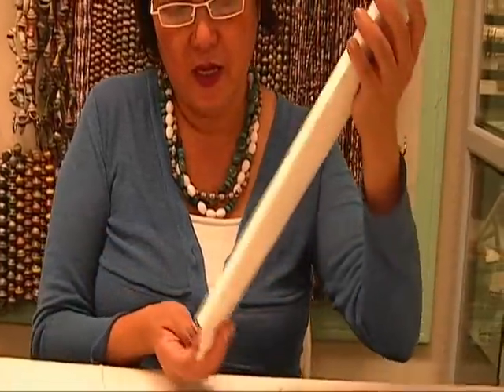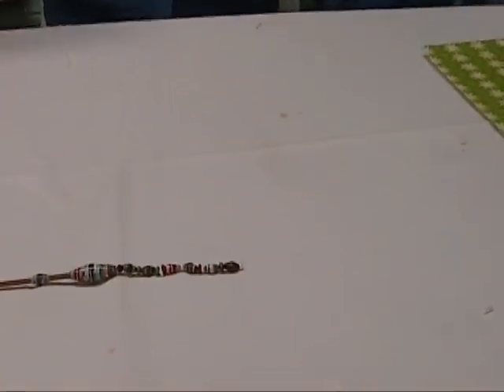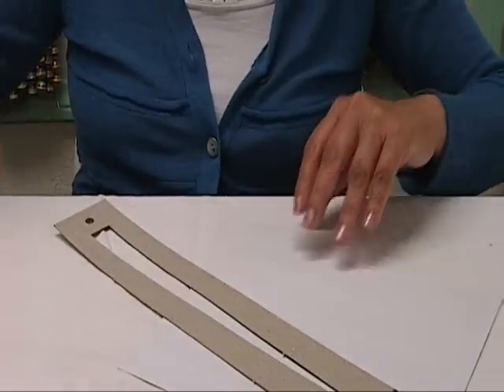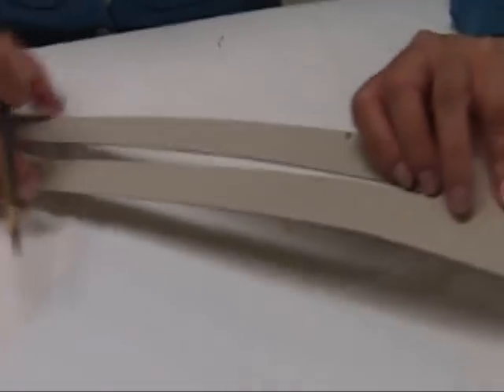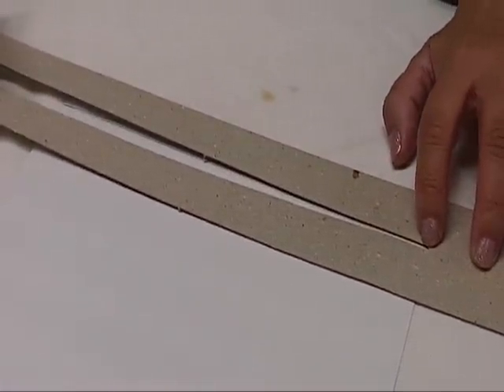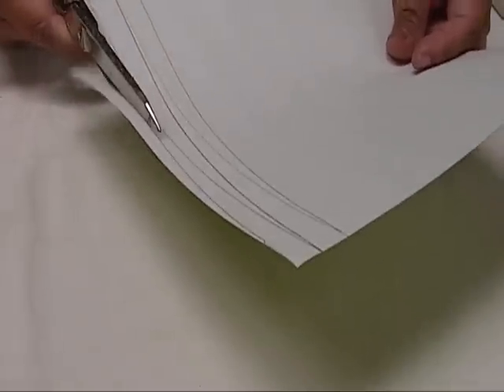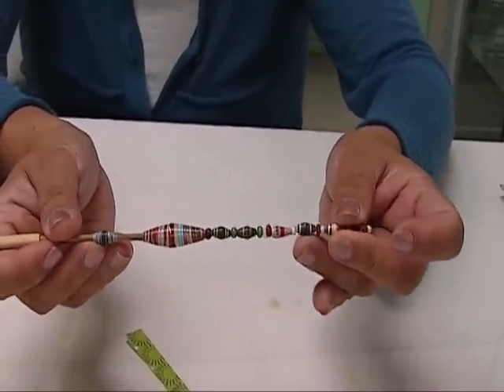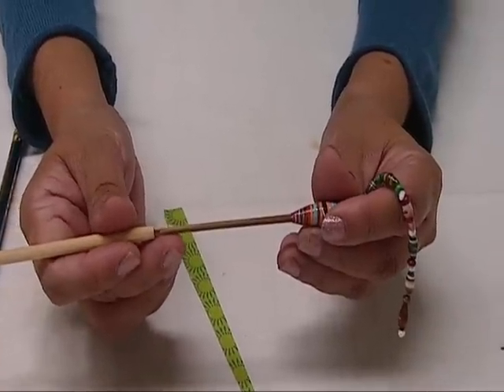How to: Template Kit for Paper Beads by JaniceMae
Janice shows you how easy it is to make paper beads from a template kit, available